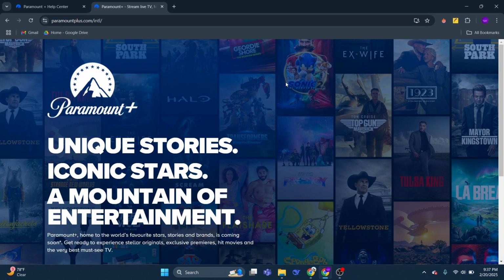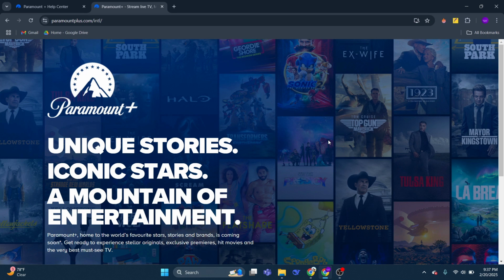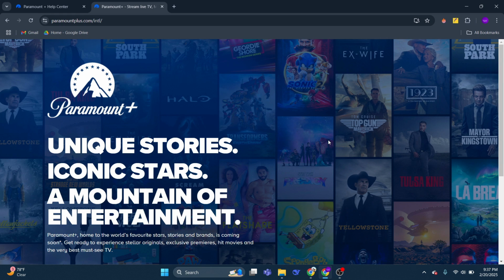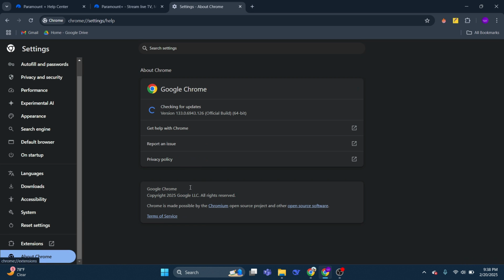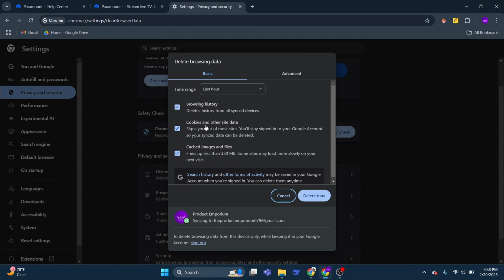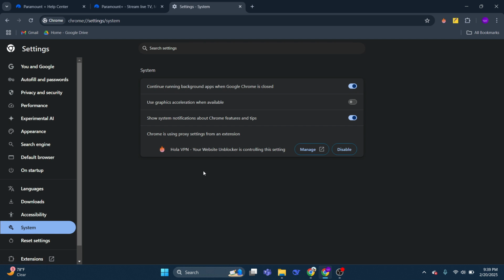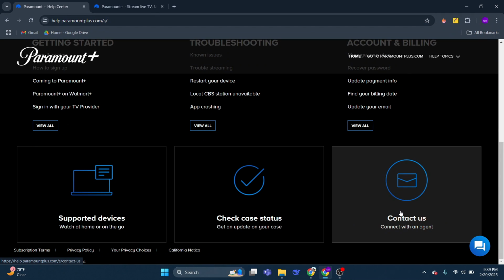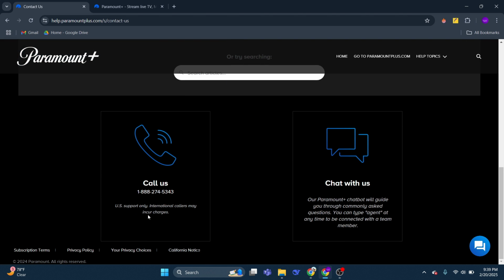How To Fix Paramount Plus Error Code 3005 – Quick & Easy Guide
Getting Error Code 3005 on Paramount Plus? Don’t worry! This guide will help you fix the issue quickly and get back to streaming.